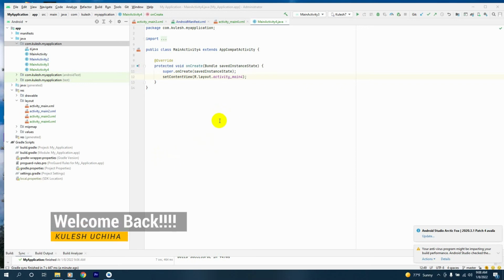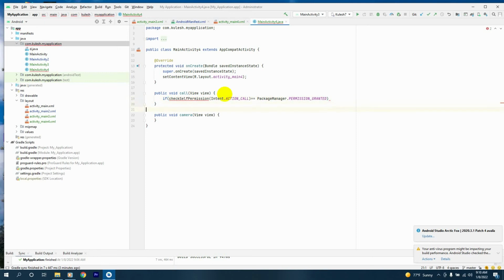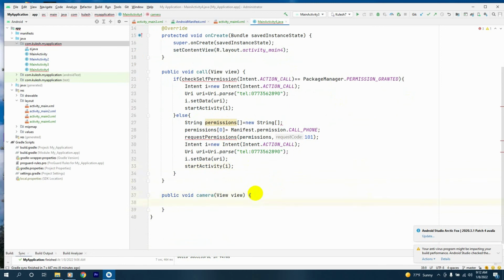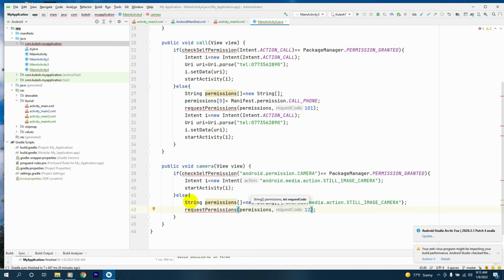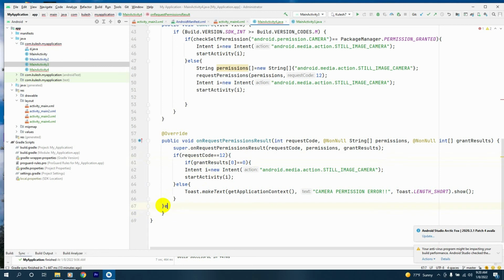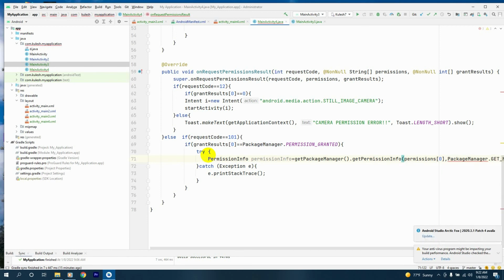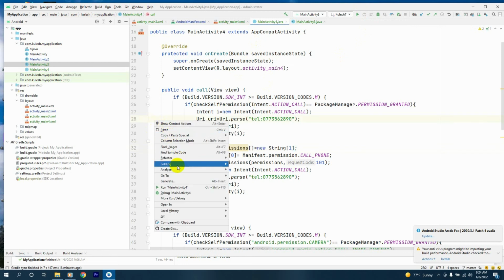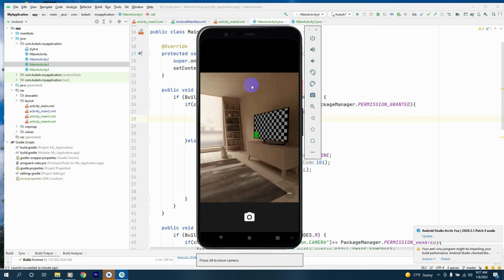Permission Management In Android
Hey guys!!! Hope you are doing well. I decided to host a Java Android Channel just for you.. In this channel I will teach you about Java Android from the beginning. Here in this video I will teach you how to use permissions in Java Android. Hope you will join with me and go through this journey.! Lets see you in the course.